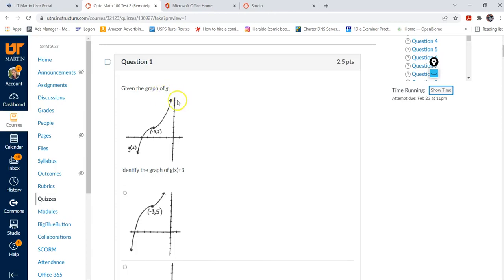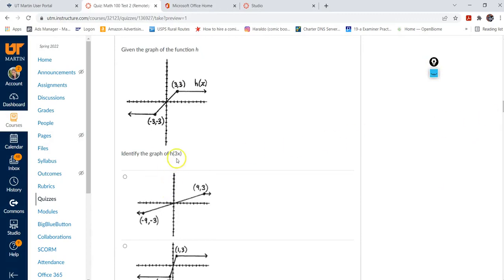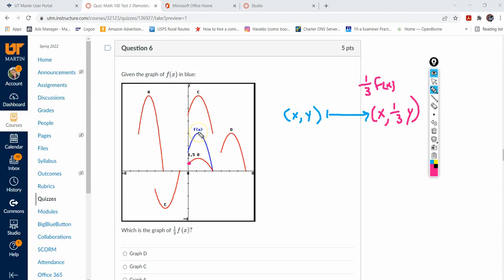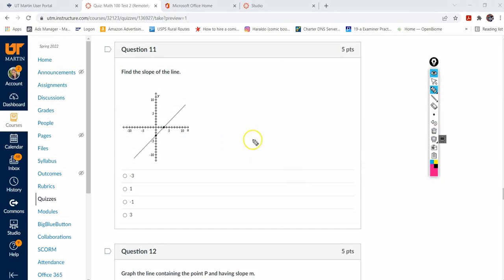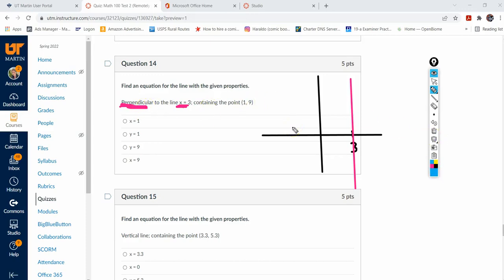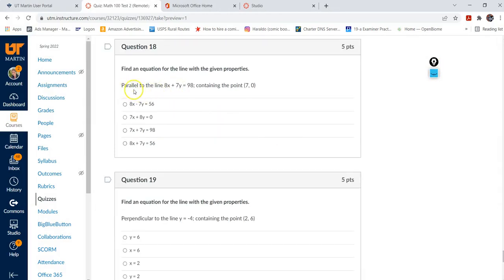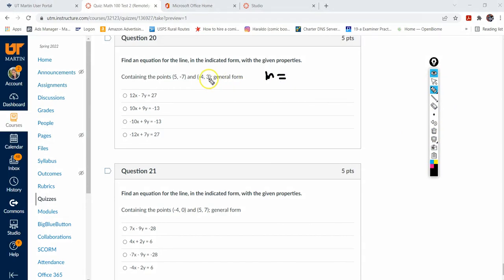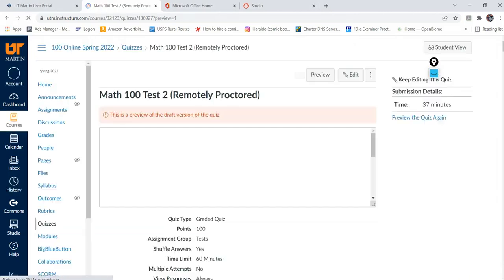Math 100 Test 2 Solutions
This video goes through the solutions to the second test of the Math 100 course at UTM.
NOTE: The answer as explained in PROBLEM 3 was correct.
It was shown that the solution is -f(x).
The wrong selection was then mistakenly marked from the multiple choice options.